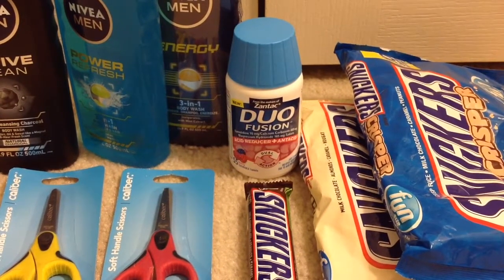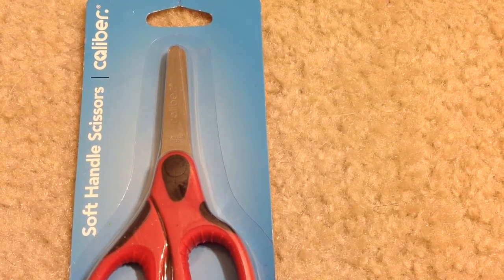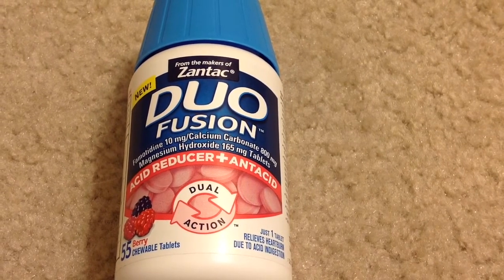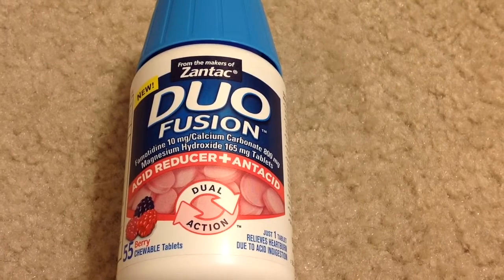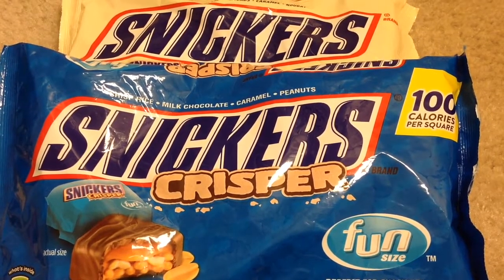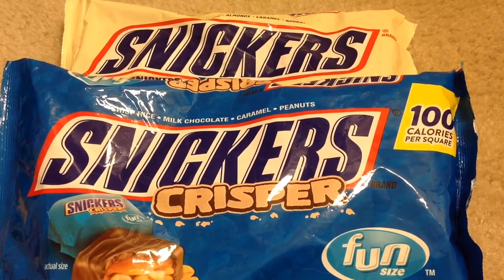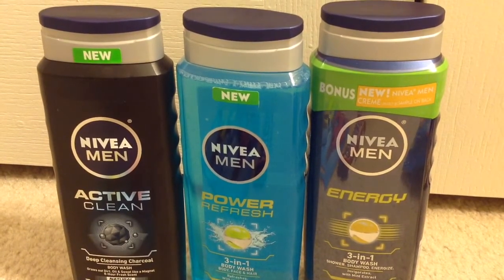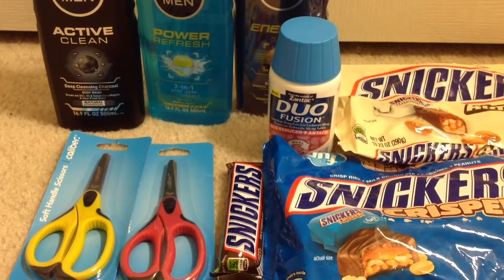CVS Couponing haul 09/4/2016-09/10/2016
Hi everyone.

CHECKOUT 51:

If you are new to checkout 51, it is a rebate App. Currently checkout 51 is offering a $5 welcome bonus for new app users until Jun 15.

IBOTA:

If ur new to ibotta. Ibotta is a rebate App. Currently Ibotta is offering a $10 welcome bonus for new app users.

To get a $10 bonus

2. Log into the app on a unique mobile device

3. Verify 1 rebate with in 30 days of signup...

Once u verify your rebate u will get credited with $10 amount along with the rebate amount.